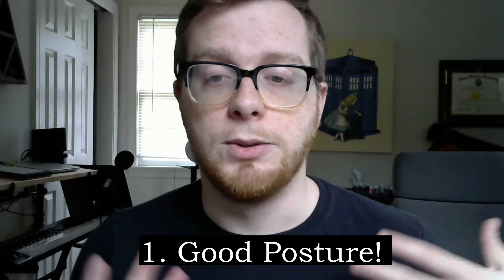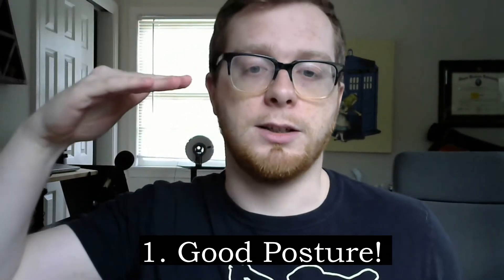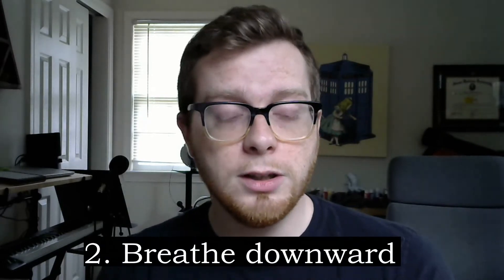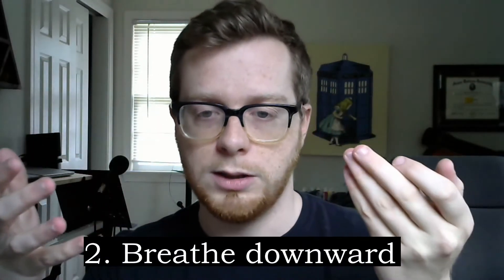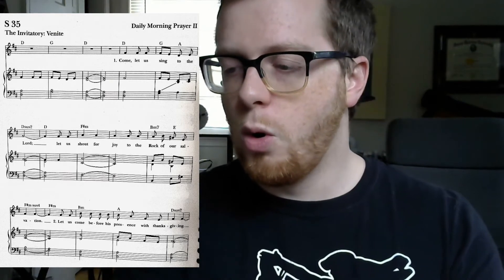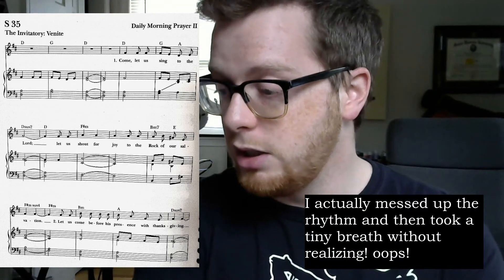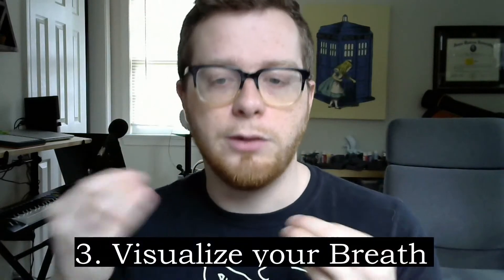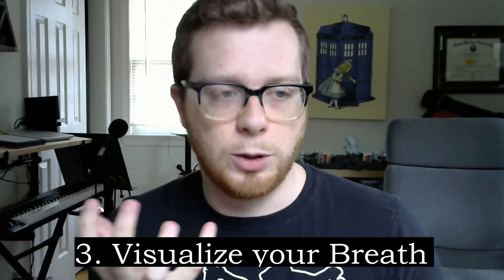Breathing Tips for the Average Congregation Singer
The first in a new type of "educational" video for the Grace Church congregation. Hope this is helpful for some of you!